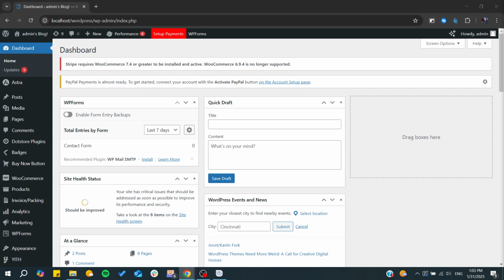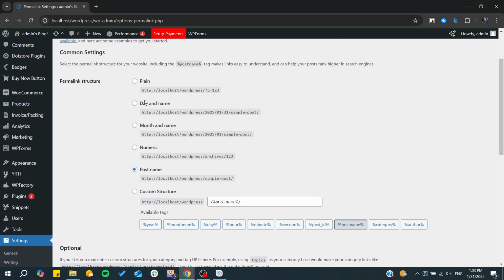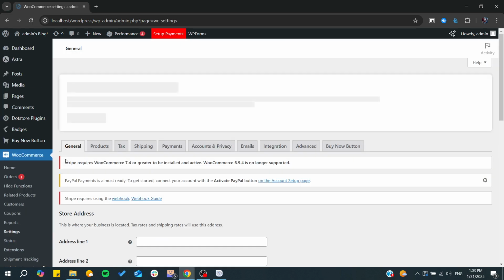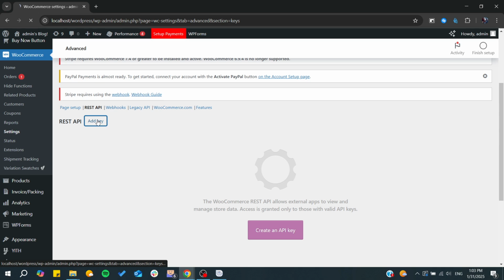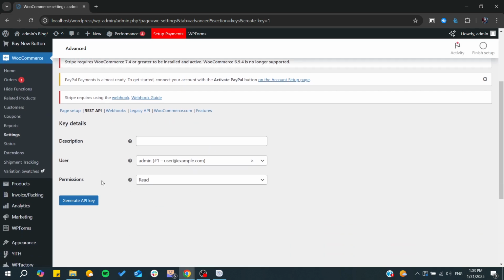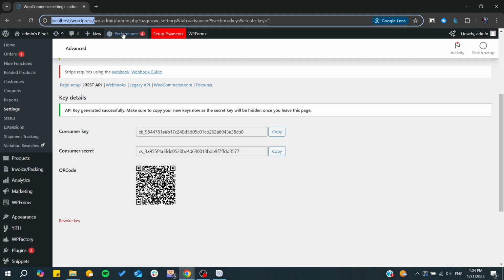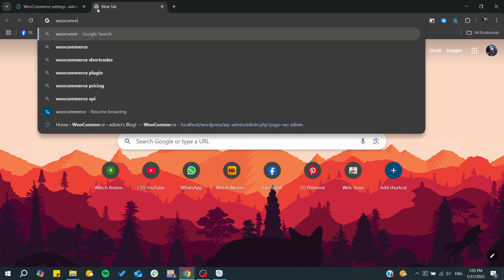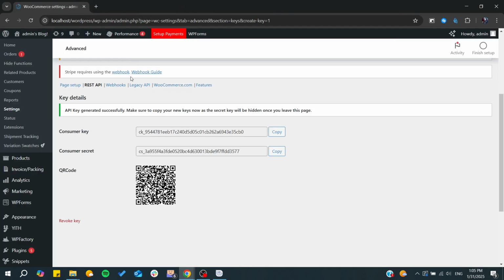How To Use WooCommerce API Tutorial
Today we talk about use woocommerce api,woocommerce api tutorial,woocommerce api,woocommerce api integration,woocommerce tutorial